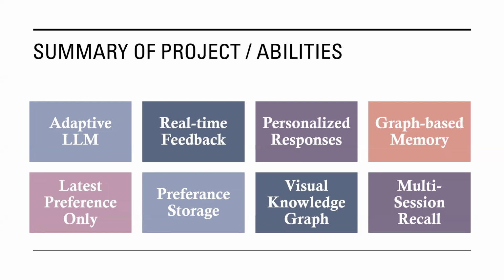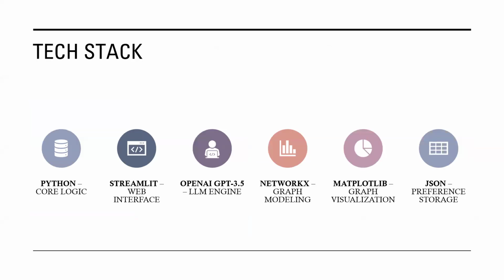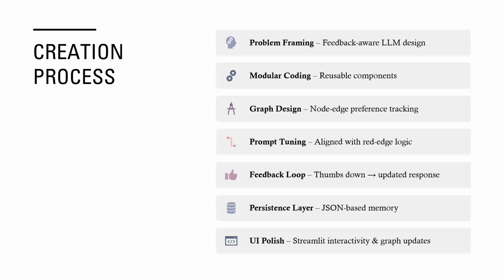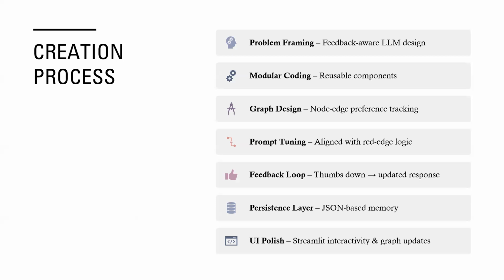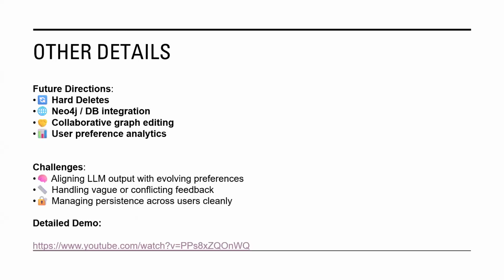Final Video AgentAI